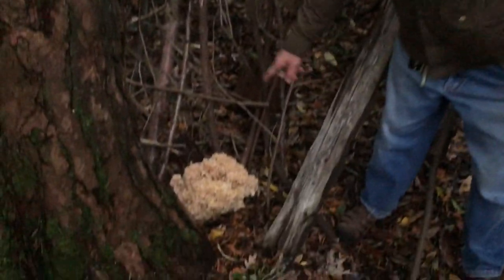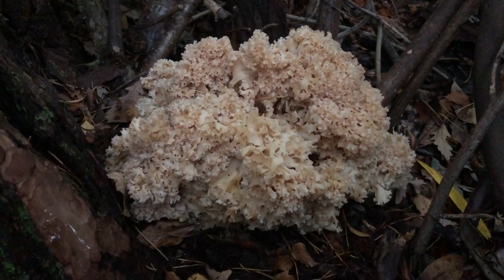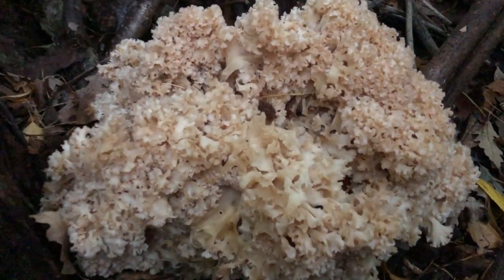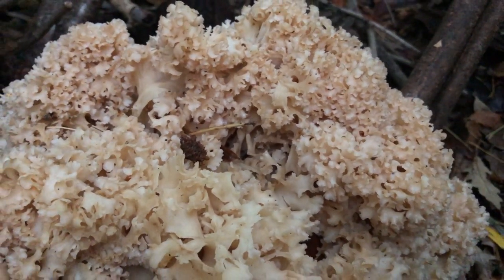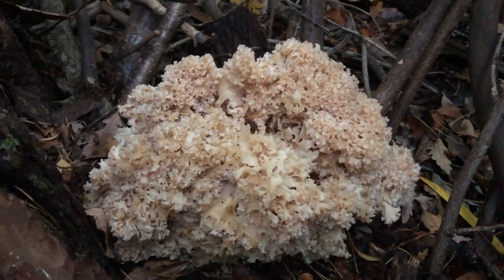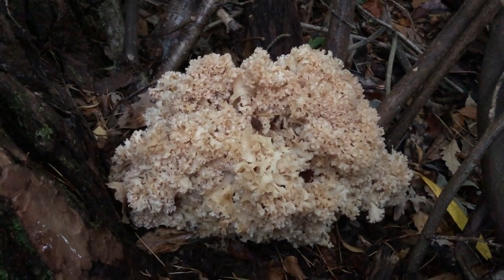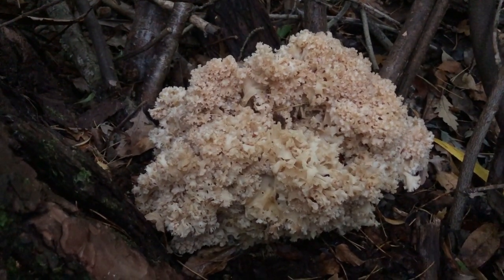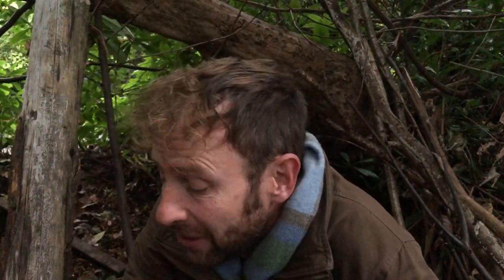Identifying the Cauliflower Fungus, Sparassis crispa, Wood Cauliflower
An easy to identify, tasty mushroom.